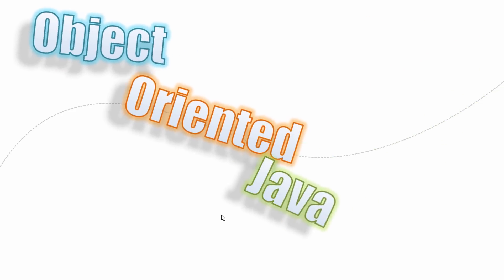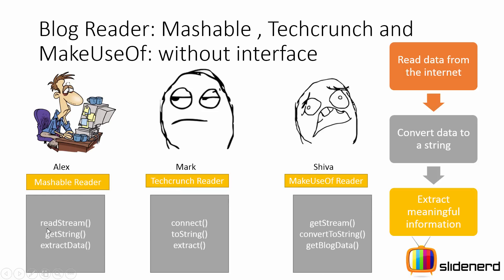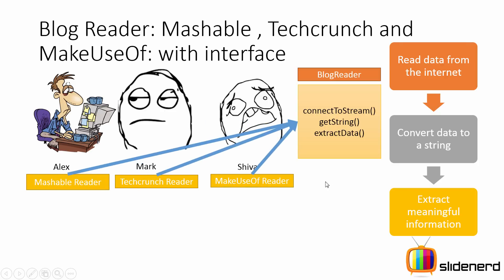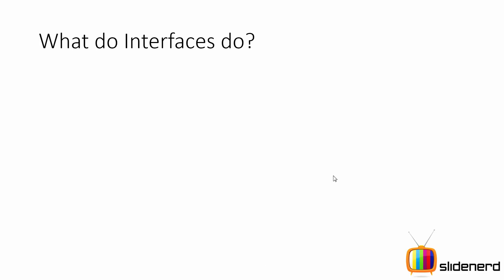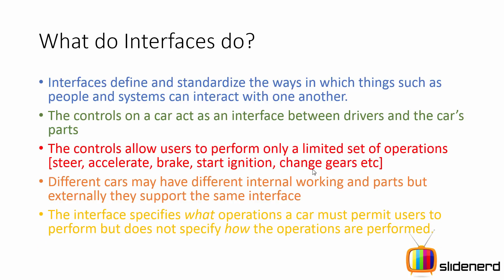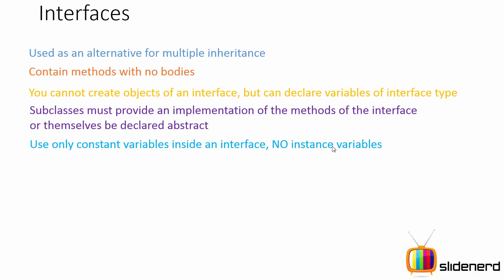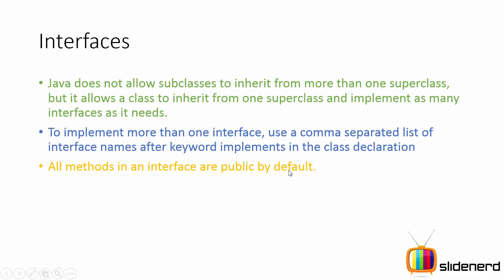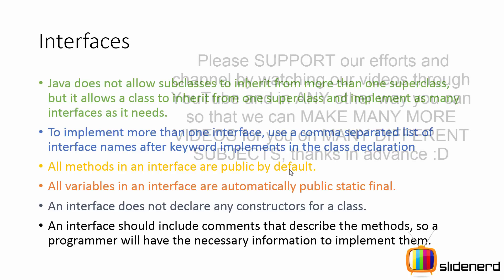64 Java Interfaces Theory ?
This Java Tutorial video talks about interfaces in Java. It attempts to answer the following questions? Why do you need interfaces in Java? Why interfaces only have static final variables and methods without bodies? You need to make your class abstract if you are not going to provide code for one or more empty methods of an interface. You cannot create objects of an interface, and you cannot have constructors inside an interface.